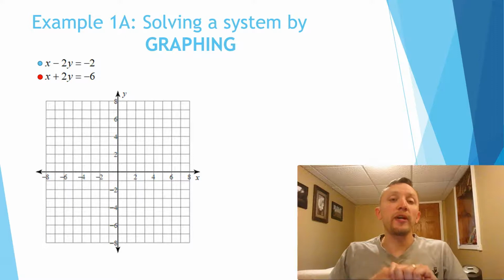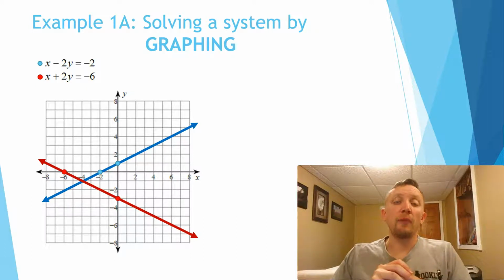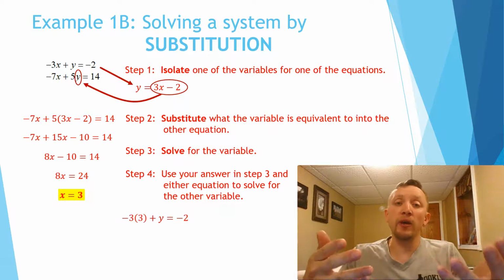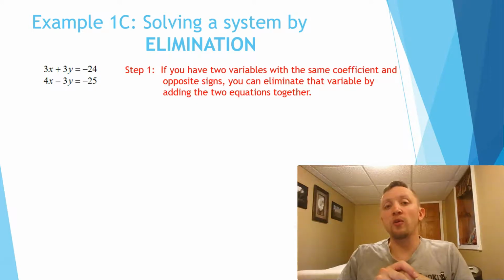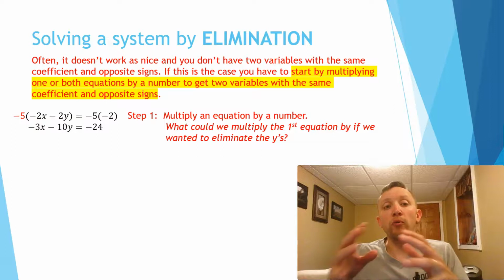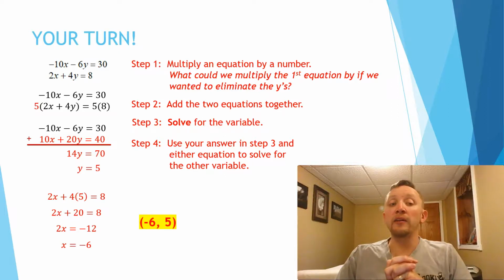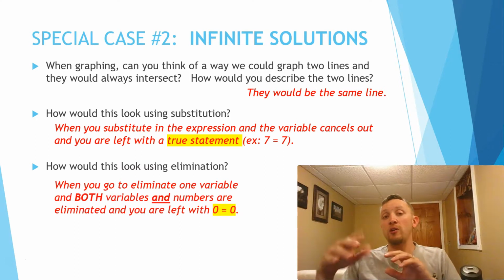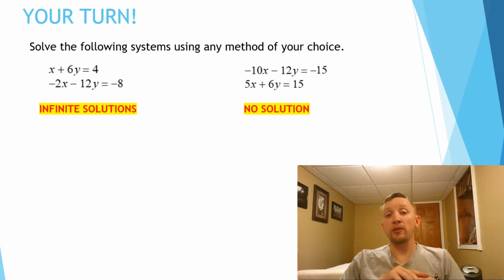Lesson 1.6 Day 1: Solving System of Linear Equations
In this video we are shown three ways to sove a system of equations: graphing, substitution and elimination.